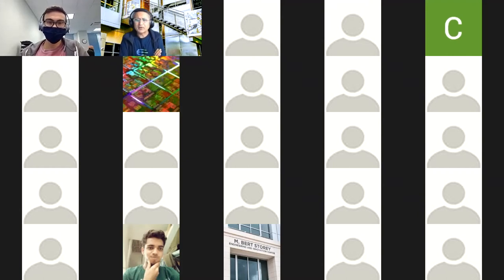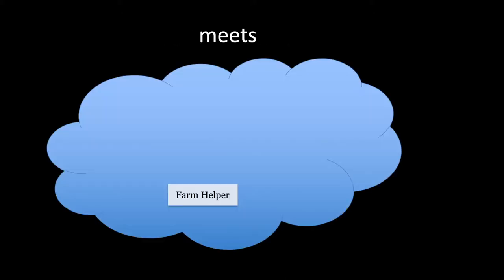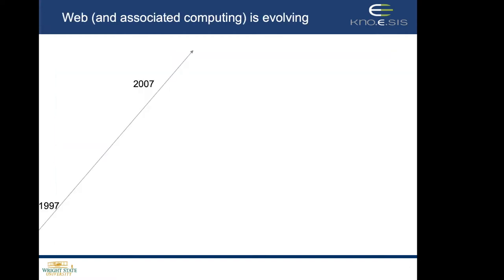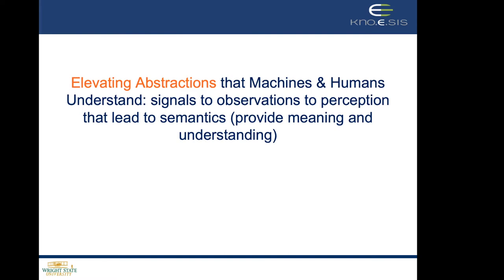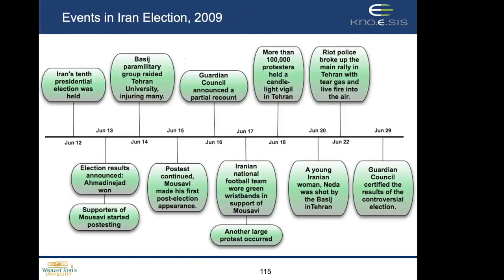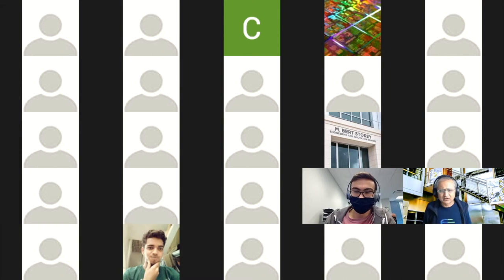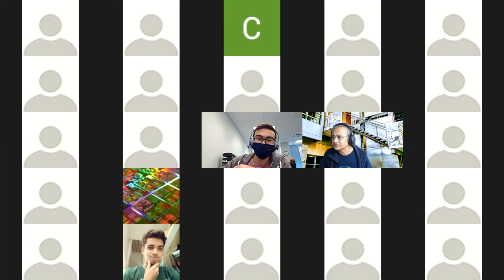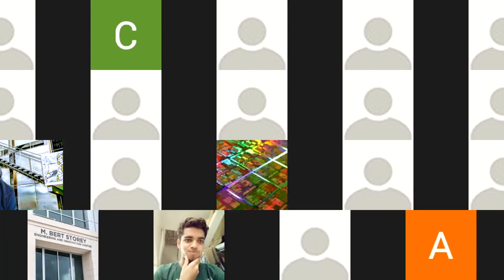CSCE791: Adv Seminar: Class 1: Computing for Human Experience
Class 1: 15 Jan 2021

This is a lecture given by Prof. Amit Sheth as part of the "Seminar in Advances in Computing" at the University of South Carolina. The course focuses on helping the students get exposure to the most exciting things happening in Computer Science, with an emphasis on Artificial Intelligence.

=== instruction to prepare for the class===

[Optional: click on the links in the Wiki page and read whatever you find interesting]
2.
3. Review some of the works under: "Influential and Interesting Works That Lead to Computing for Human Experience (as the minimum, read V. Bush’s "As we May Think."
4. Come ready for discussion.
Ideally, do all four items before the class.
Minimally do items 1 and 2 before the class.
If you want to not participat=e actively, this class will not be fun.
I expect you will learn a lot if you are able to spend a couple of hours preparing each class (in terms of advance reading/watching).
This talk mainly focuses on the vision of computing for human experience